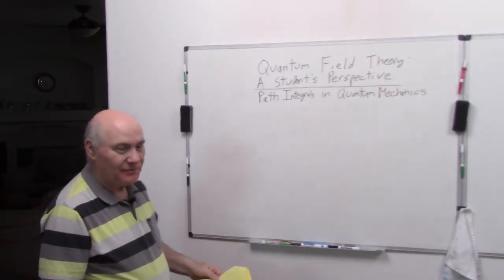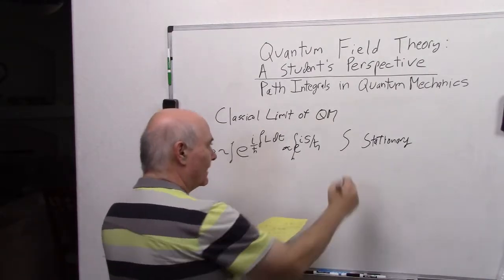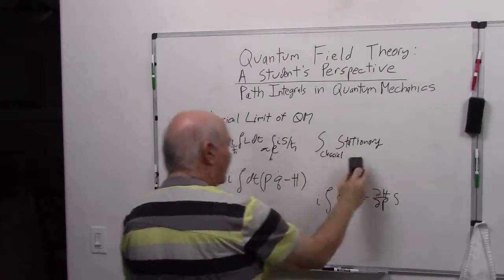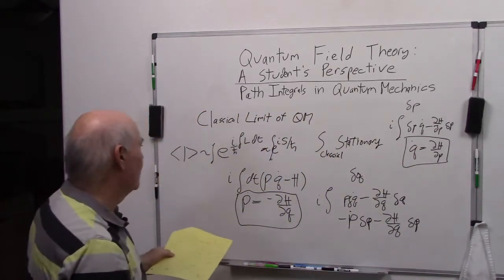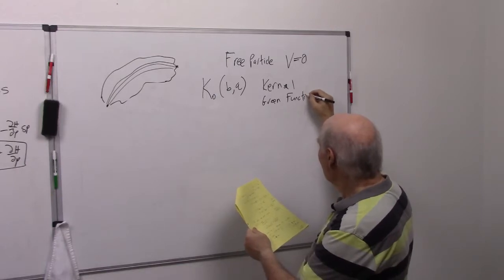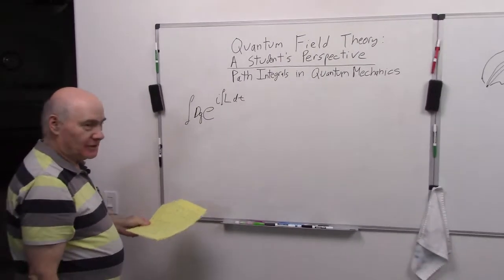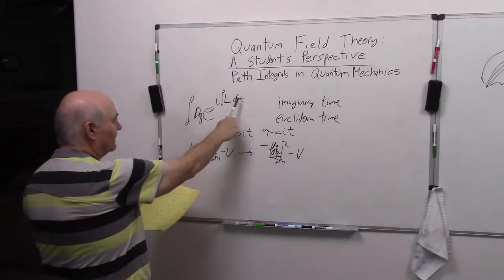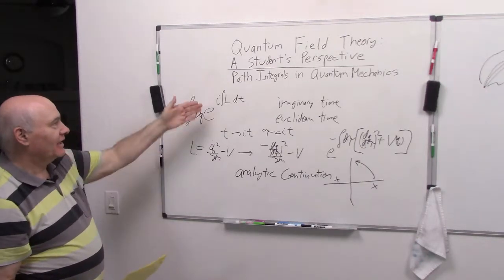Lesson 6 Path Integrals in Quantum Mechanics Part 4